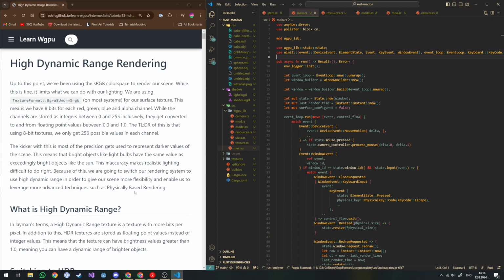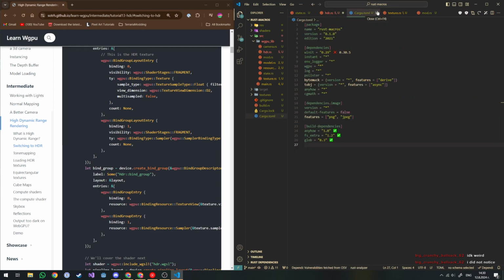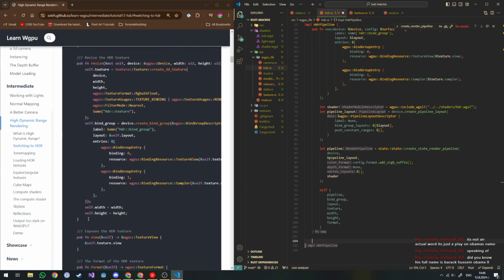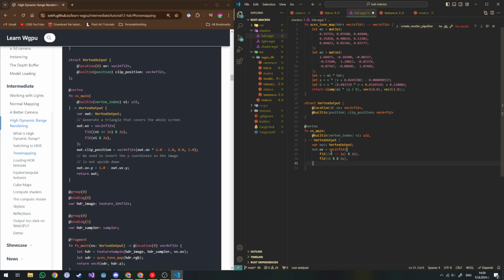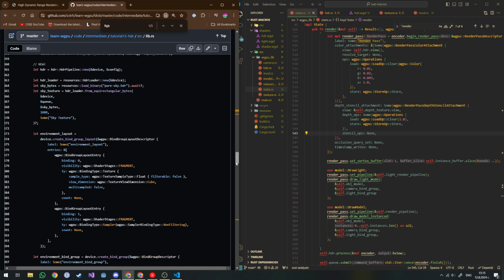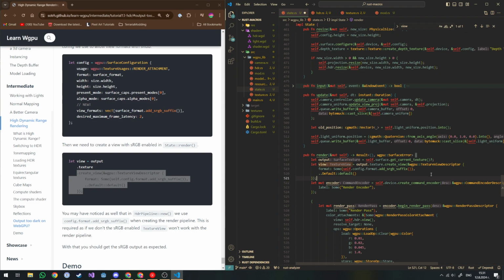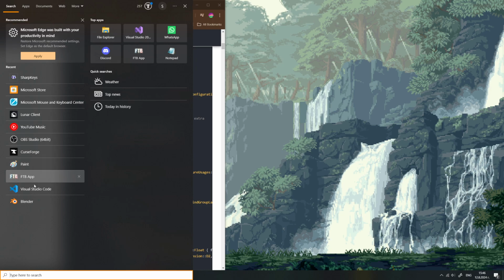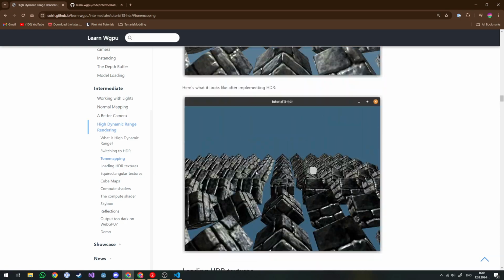Trying to learn HDR(i wasn't able to)